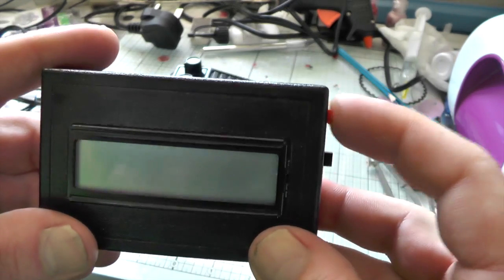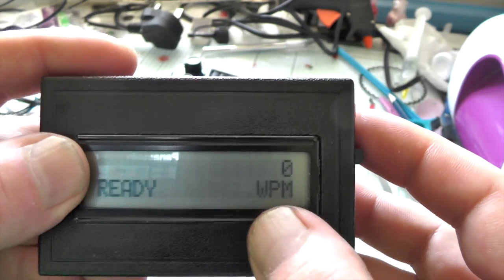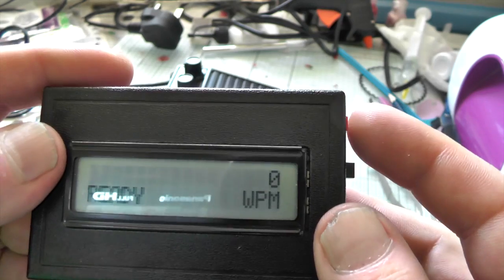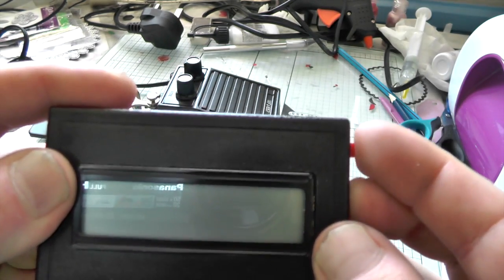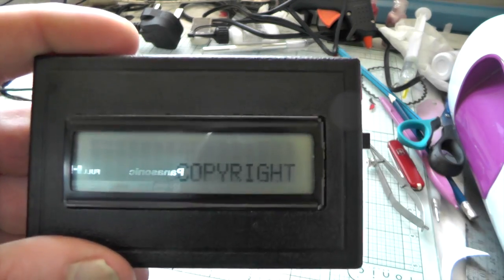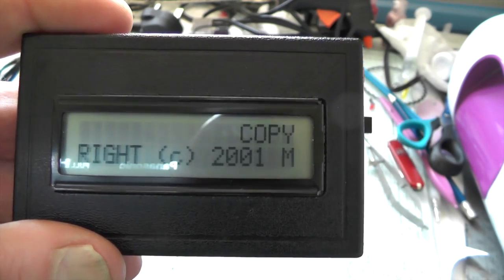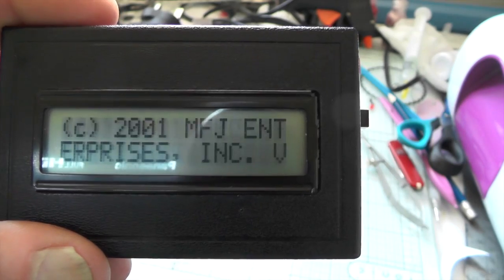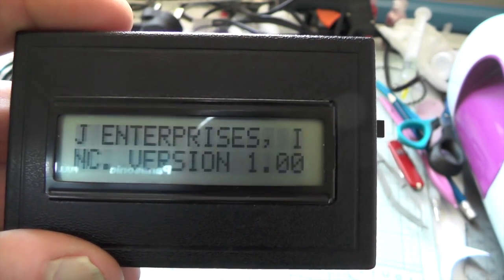MFJ 461 - A quick look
In this video we take a quick look at the MFJ-461 pocket cw reader
I also attempt to call CQDX with my call sign just to test the CW reader